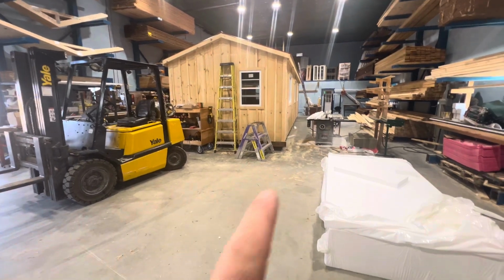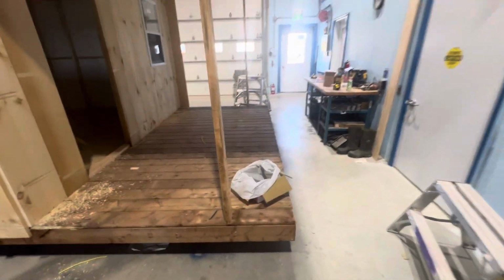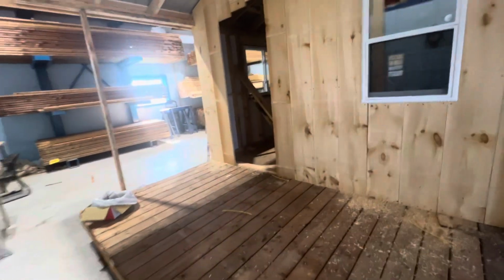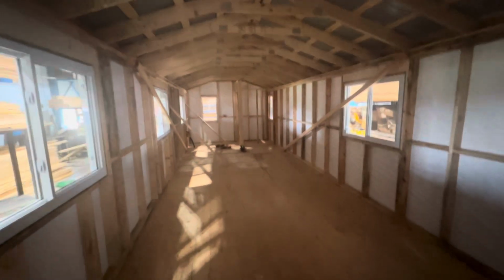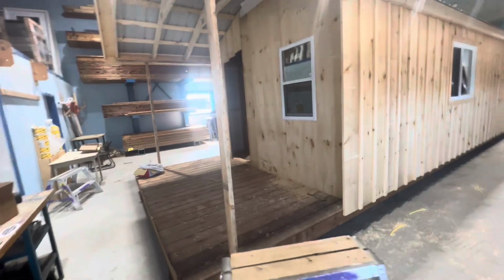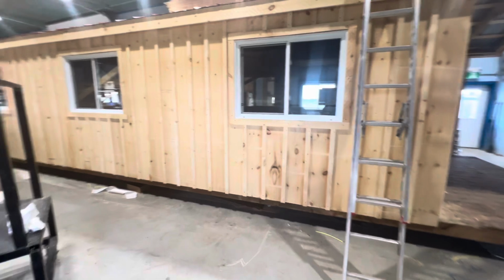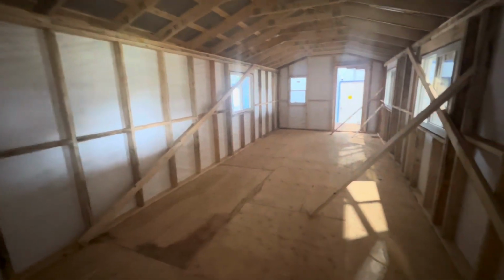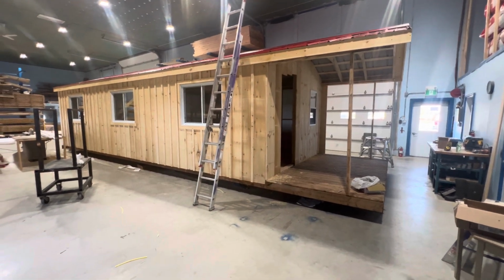Getting permits is a pain. A short rant about the bureaucracy of permission.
This is our largest tiny home build yet. Many of you ask for larger structures and here it is. 360sqft plus a 6 foot porch for a total of 12x36. This build requires and obtained a permit. If you’re up to it we can help you get there too.